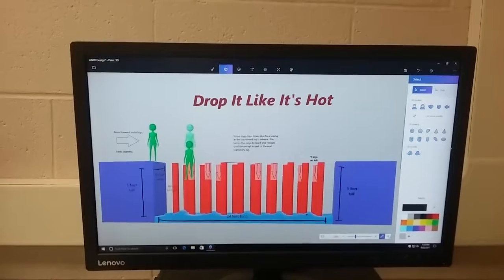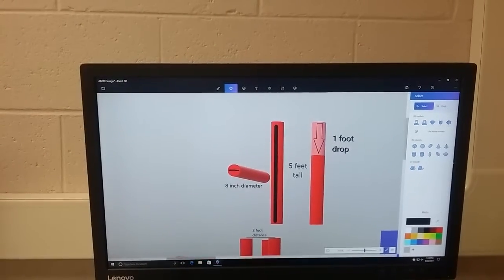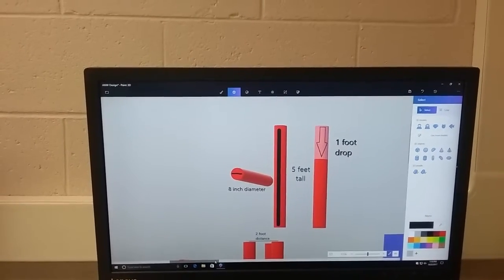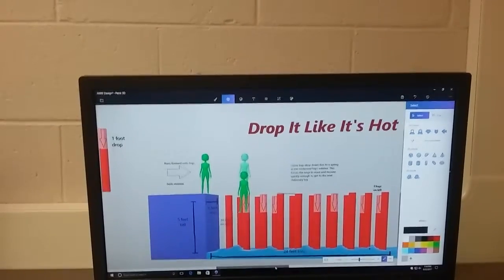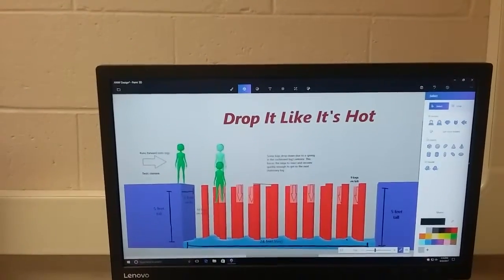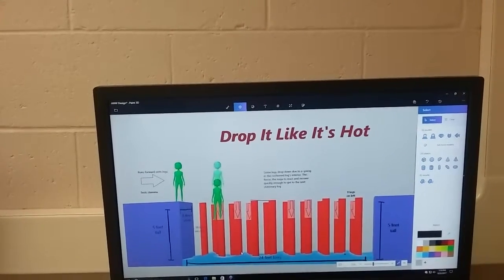ANW Obstacle Design Challenge - Drop It Like It's Hot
Jessica and Madelaine explaining their proposed obstacle, "Drop It Like It's Hot!"